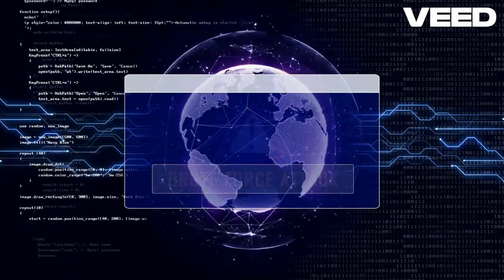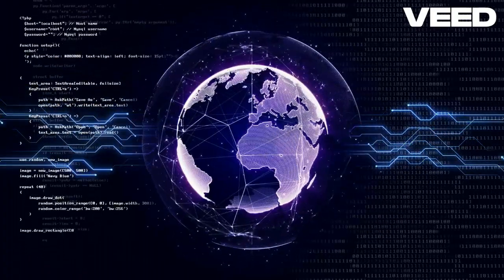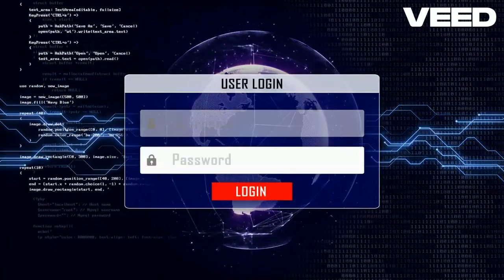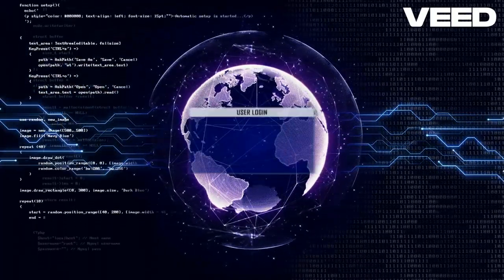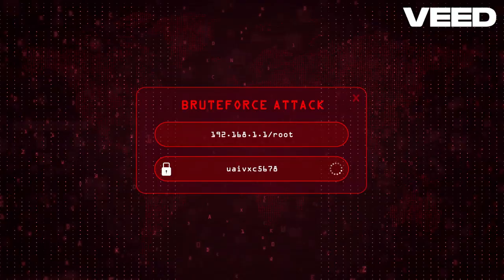Section 10 Cryptographic attacks